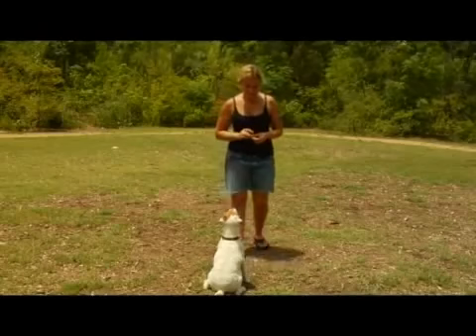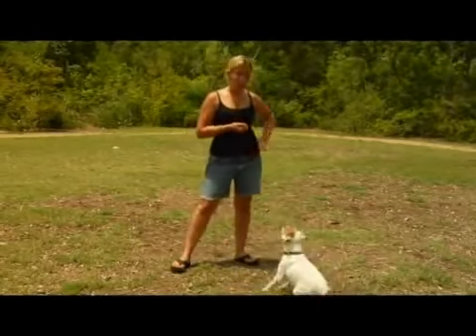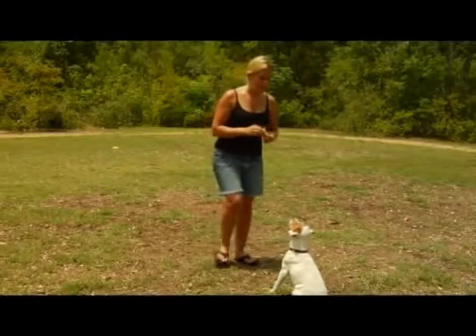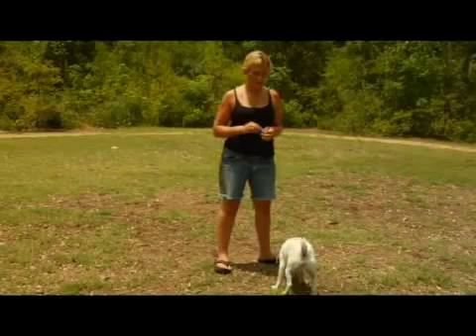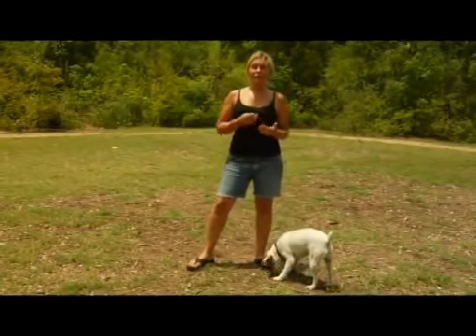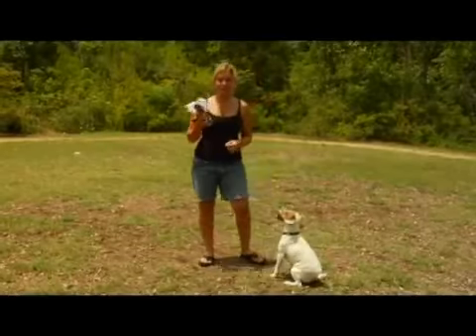Dog Training How to Train Your Dog to Come When Called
Hello there dier fellas, Michele from Dogs Trick, Today i want to present you the colection of ebook for training your dog, Its Free Enjoy